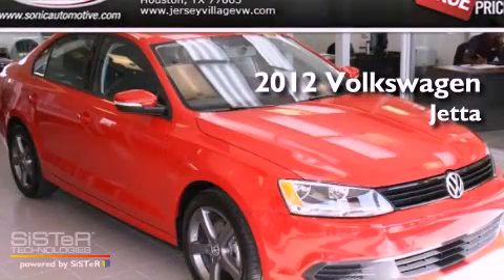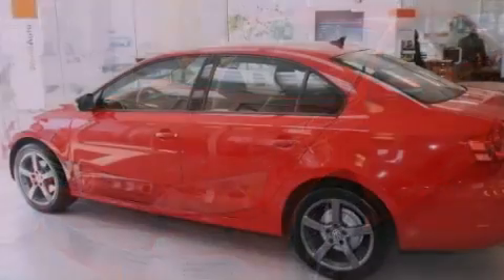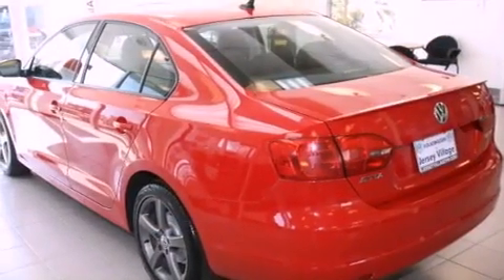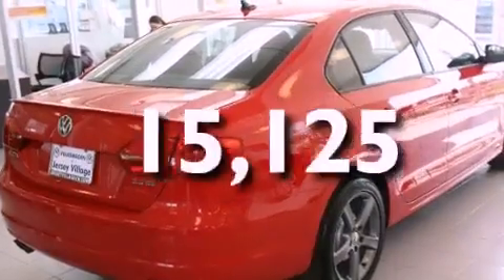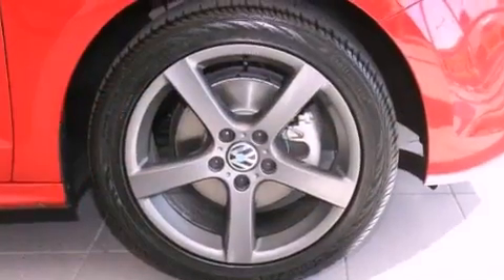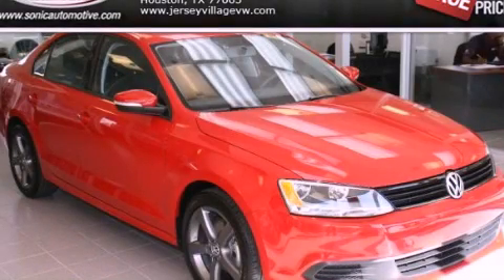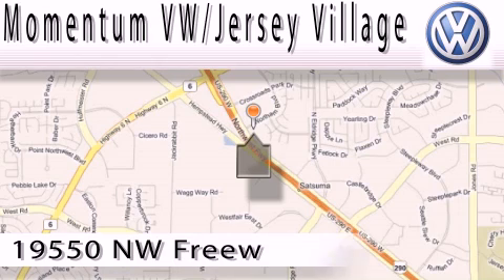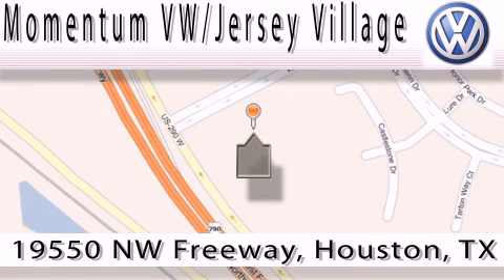Certified 2012 Volkswagen Jetta Houston TX 77065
Year : 2012
 Make : Volkswagen
 Model : Jetta
 Engine : 2.5L I-5 cyl
 Trans . : Automatic
 Exterior : Red
 Miles : 15,125
 Interior : Black

 Pre-Owned 2012 Volkswagen Jetta Houston TX